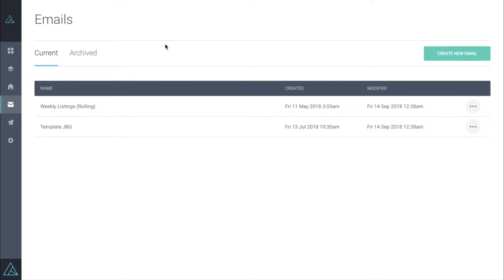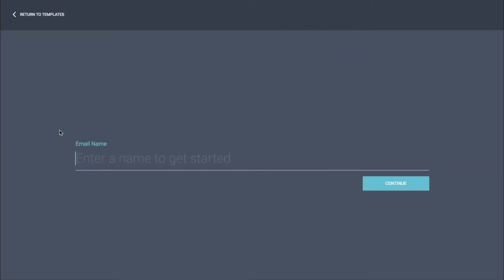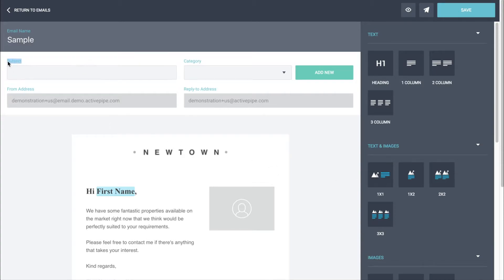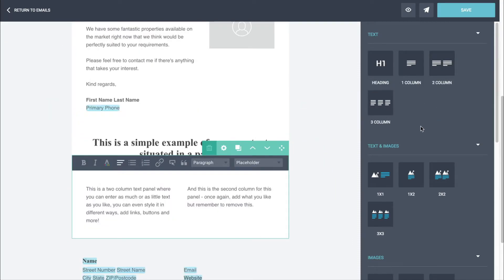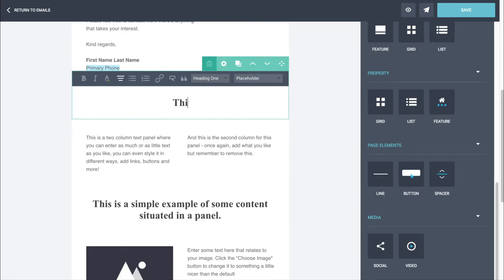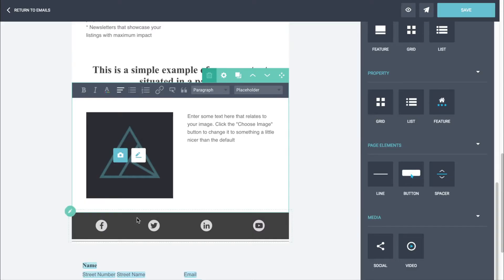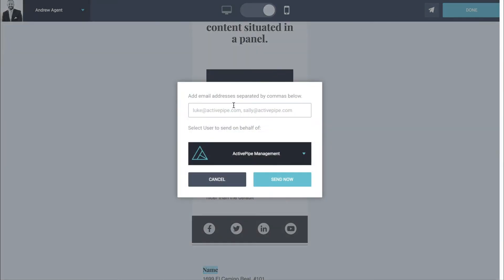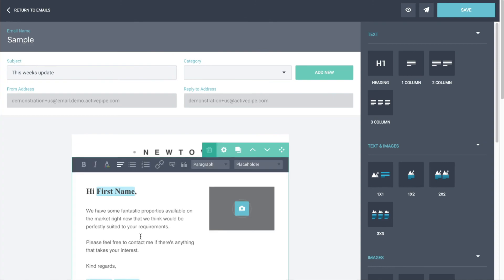Creating an email with ActivePipe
A quick walkthrough of how to easily build an email with ActivePipe.